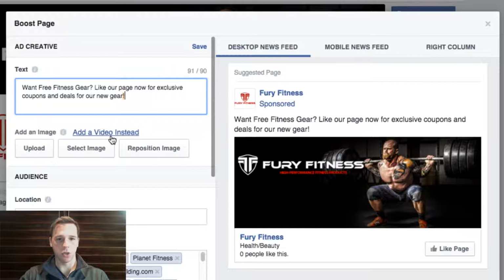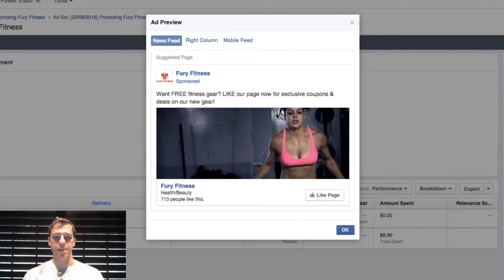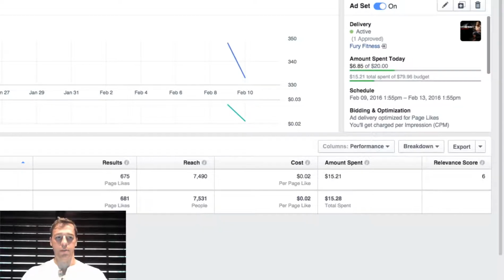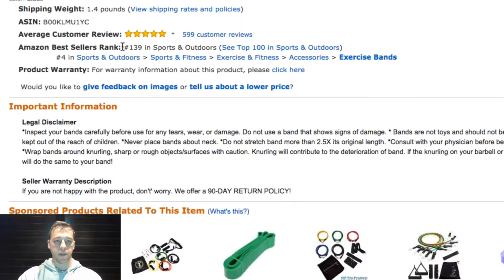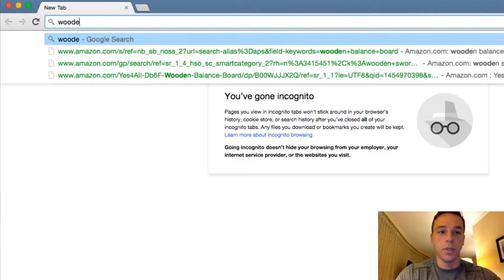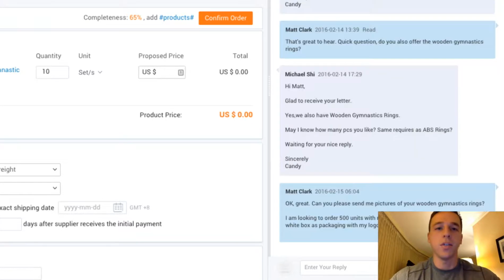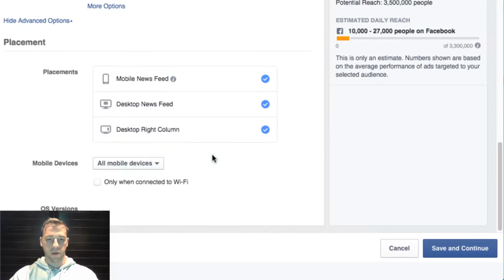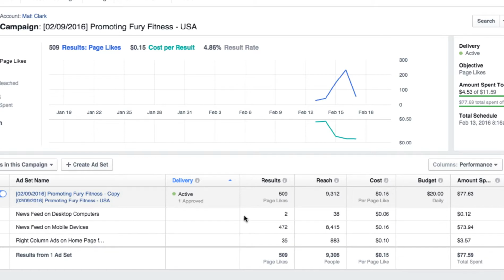Episode 4 Facebook Ad Campaigns